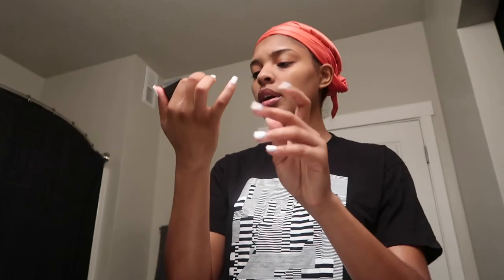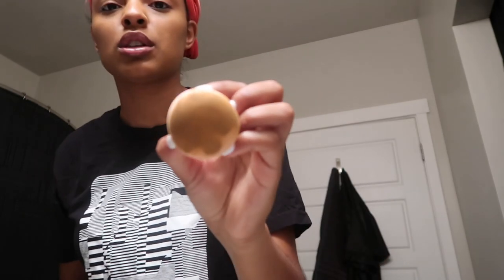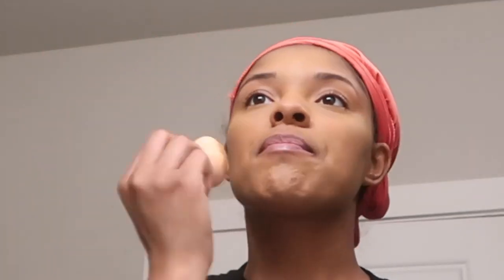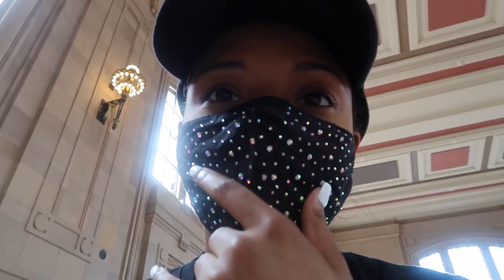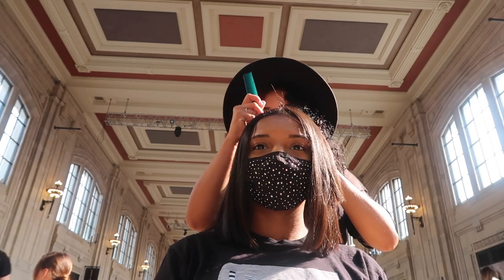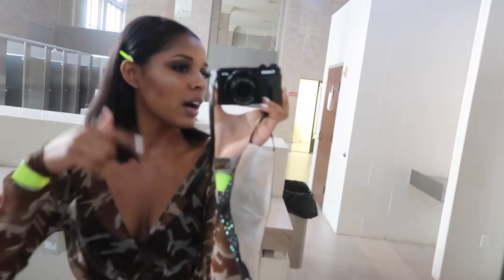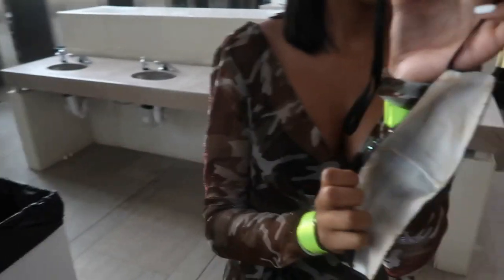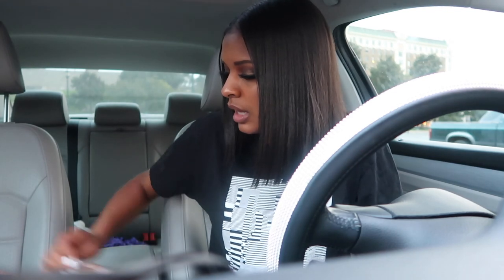Behind the scenes of Kansas City Fashion Week! | VLOG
F A Q's:
Name: Simone
Age: 21
Height: 5'7
Location: St. Louis
- xo Simone :)